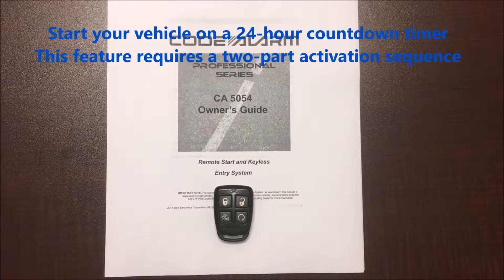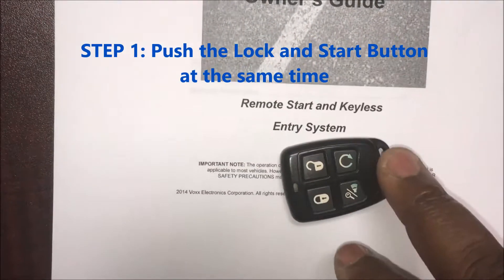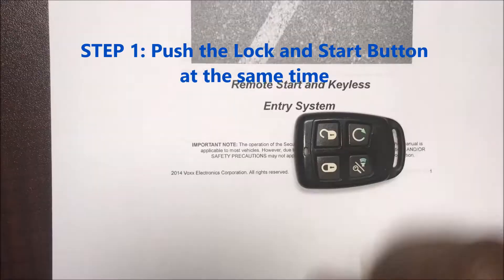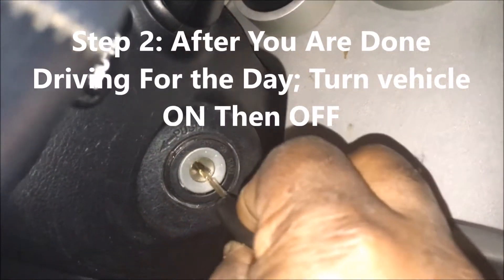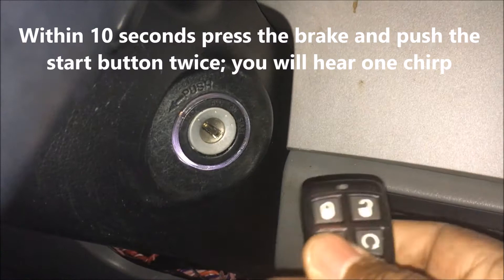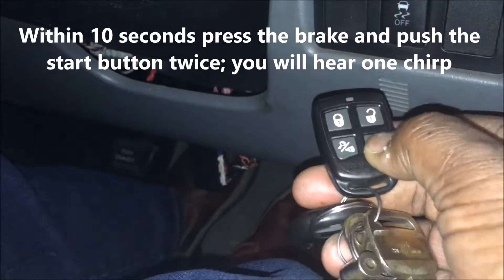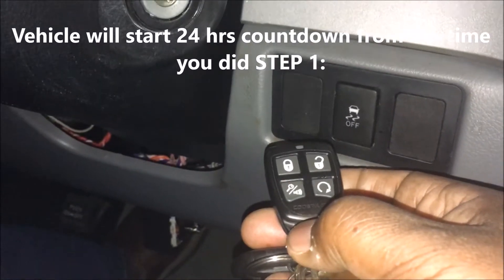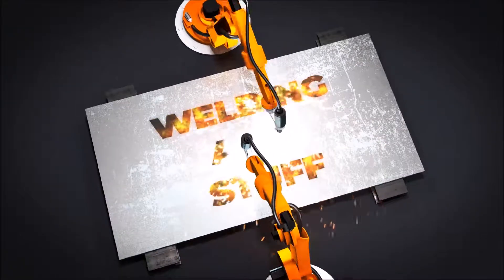Vehicle Will Auto Startup Using The Code Alarm 24 Hour Countdown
Code Alarm - CATX4 - 4-Button Replacement Transmitter Remote - 434MHz - FCC H50T43 H5OT43 H50T49 H5OT49 by Code Alarm

CR2016 3V Lithium Battery(10-Pack)